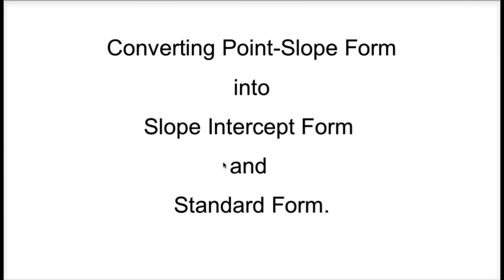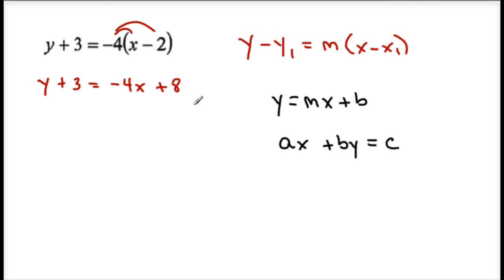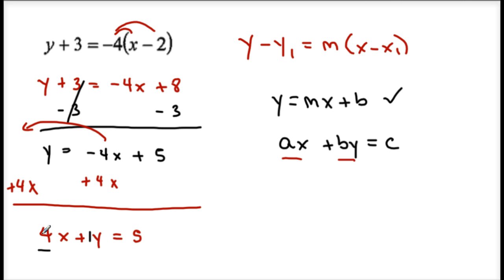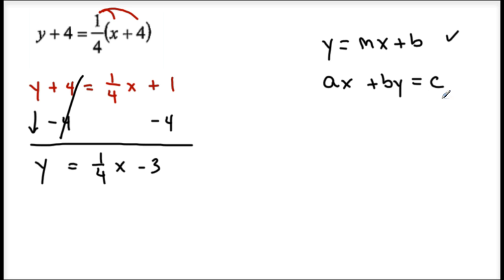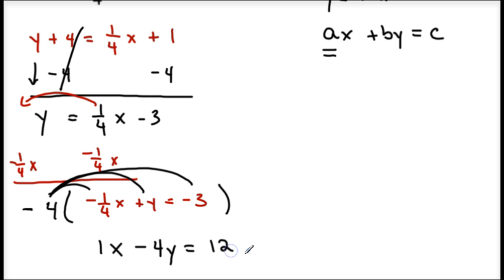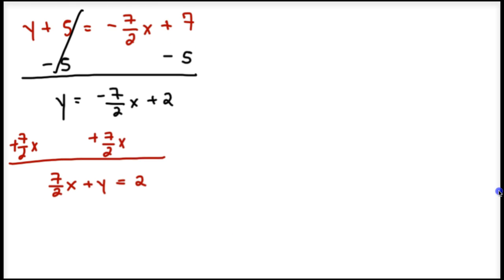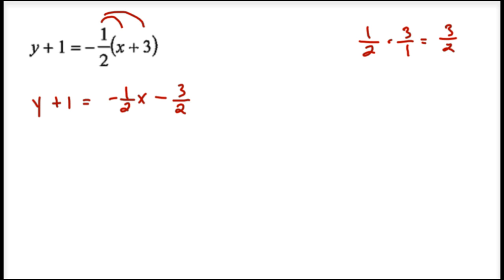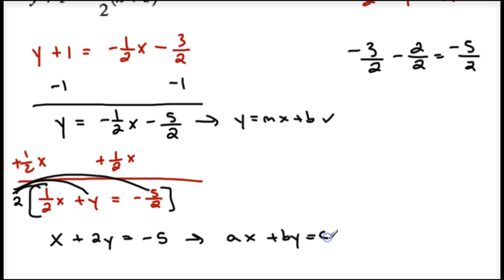Converting Point Slope to slope int and standard form